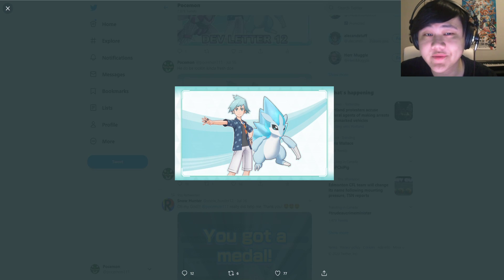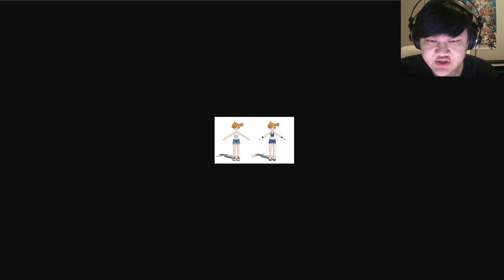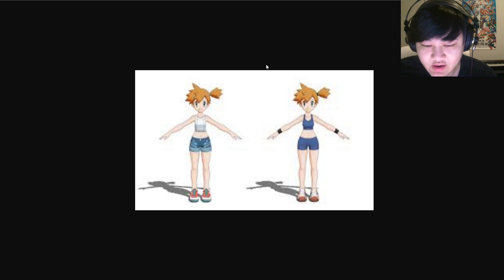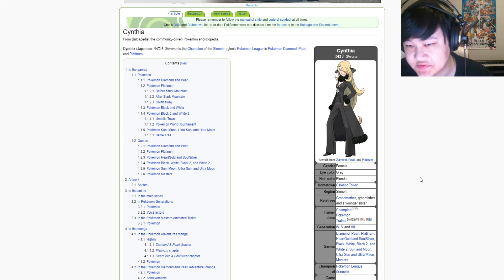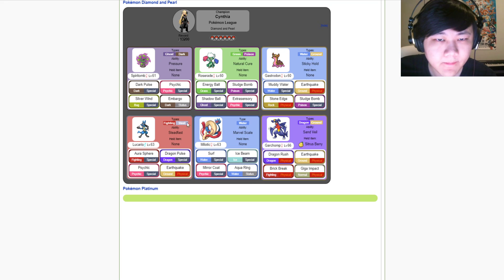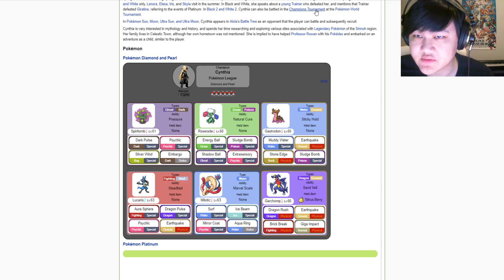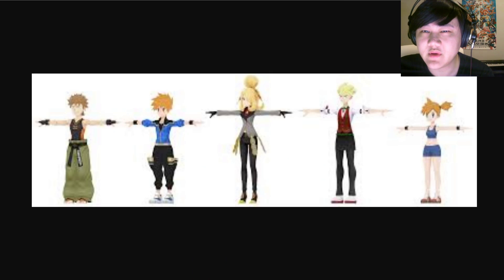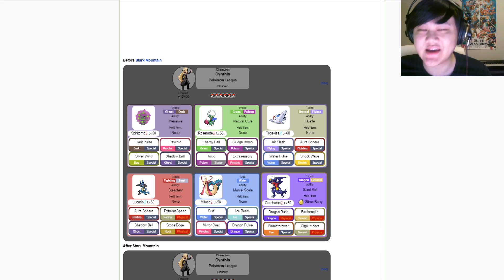SWIMSUIT CYNTHIA? MISTY? THE 2ND SUMMER SEASONAL UNIT SPECULATION! | Pokemon Masters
Video Title: SWIMSUIT CYNTHIA? MISTY? THE 2ND SUMMER SEASONAL UNIT SPECULATION! | Pokemon Masters

Going over some speculation over the 2nd Summer Seasonal Unit beside Summer Steven in Pokemon Masters!